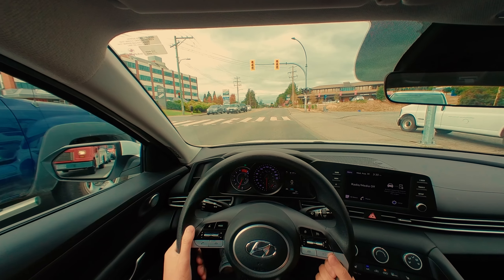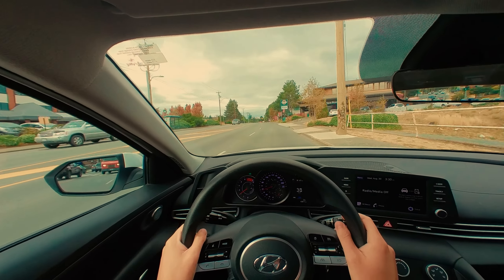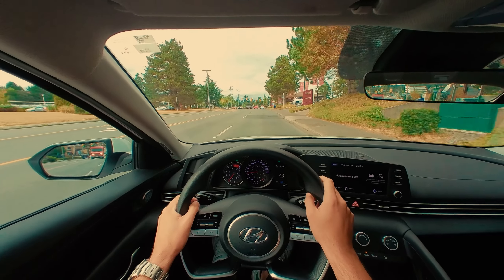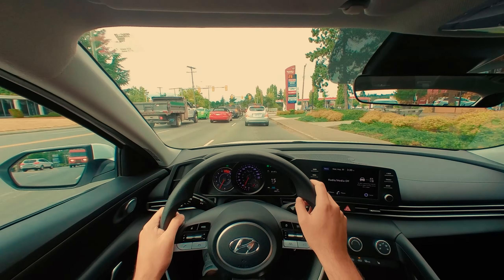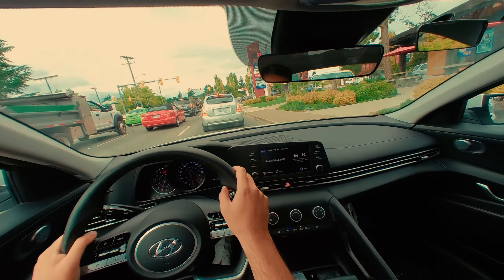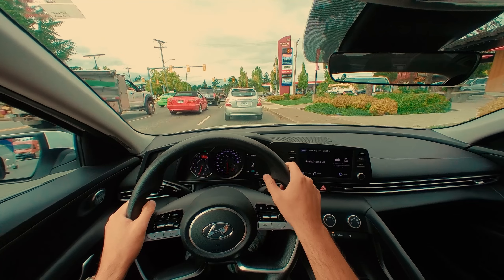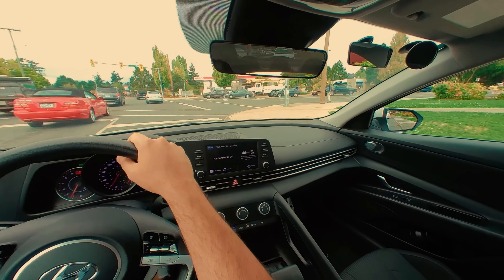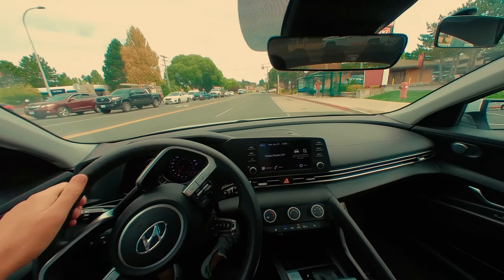Mastering Intersections: Strategic Approaches for Safe Turns | Zula Driving School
Short Description:
Navigate intersections confidently: expert tips for right turns, signal timing, crosswalk awareness.

Full Description:
Join our seasoned driving instructor as they unravel the intricacies of navigating intersections with precision and confidence. This comprehensive tutorial focuses on mastering the art of making right turns, incorporating strategic approaches for a safe and efficient driving experience.

Flashing Green Decisions:

Encounter a flashing green light scenario and witness the instructor's real-time decision-making process. Learn to assess the traffic signal's timing, predict light changes, and strategize your approach to ensure a seamless transition.
Signal Timing and Lane Positioning:

Gain valuable insights into optimal signal timing for turning right after a driveway. The instructor emphasizes the importance of clear communication with other road users, leaving no room for confusion about your intended turn.
Crosswalk Awareness and Pedestrian Safety:

Explore the instructor's vigilant approach to crosswalks, ensuring the safety of pedestrians. Witness the early shoulder checks, strategic stopping points, and seamless integration with pedestrian traffic.
Blind Spot Management:

Delve into the significance of early and thorough shoulder checks, especially when preparing to turn right. Understand the instructor's technique for checking blind spots, creating a safe environment for merging and turning.
Efficient Lane Management:

Observe how the instructor tactically tucks behind pedestrians, utilizing the available lane space efficiently. Learn the art of smooth lane transitions and making decisions that prioritize safety.
Enhance your intersection navigation skills by immersing yourself in this insightful tutorial. Whether you're a new driver or looking to refine your techniques, these expert-driven lessons will empower you to confidently handle right turns, manage crosswalks, and make informed decisions at intersections.